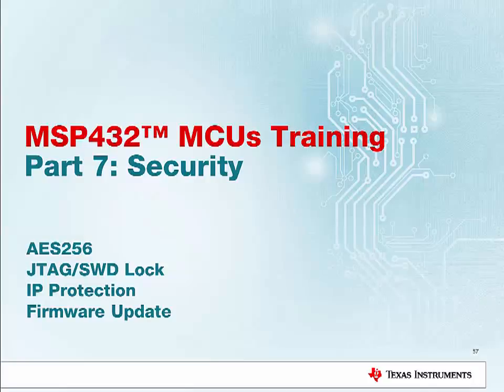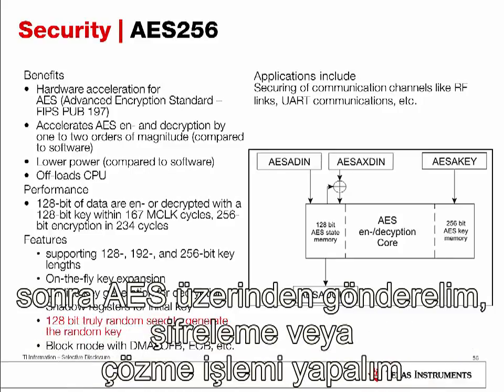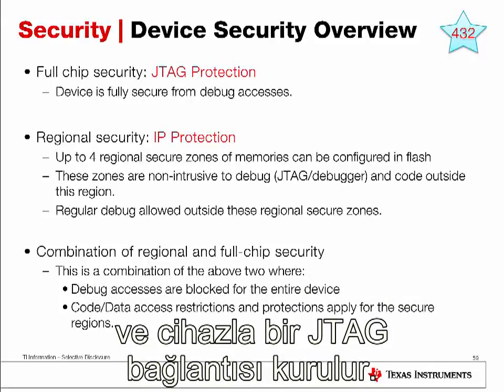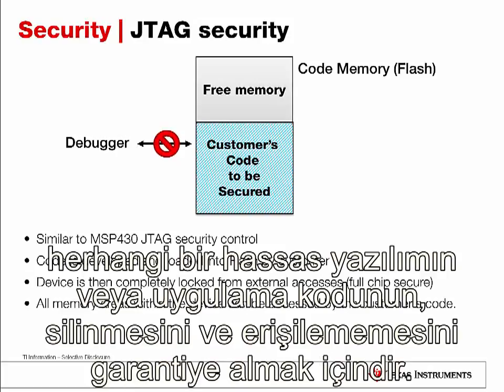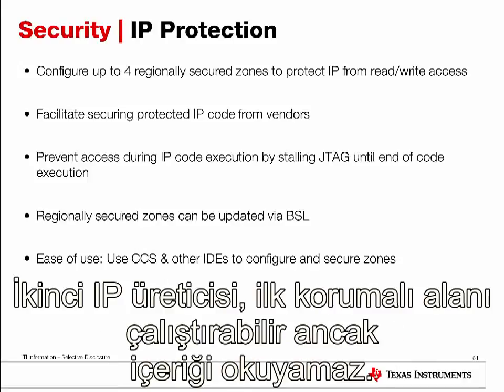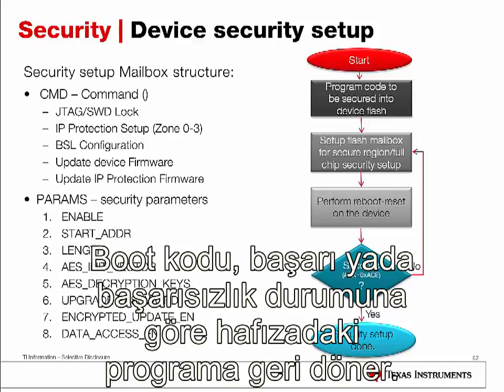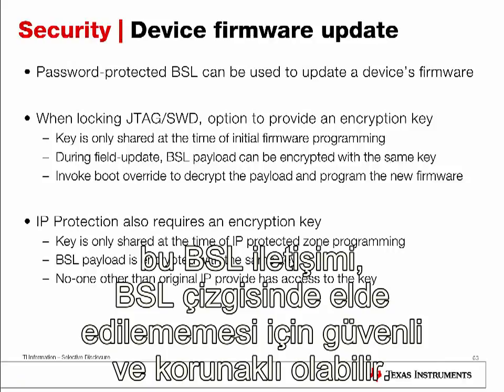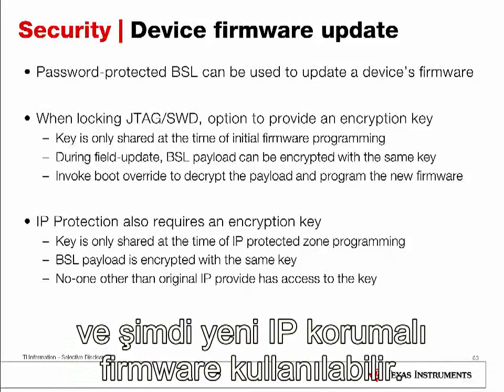MSP432 Online Training Series Part 7